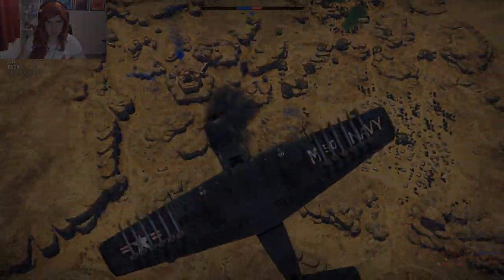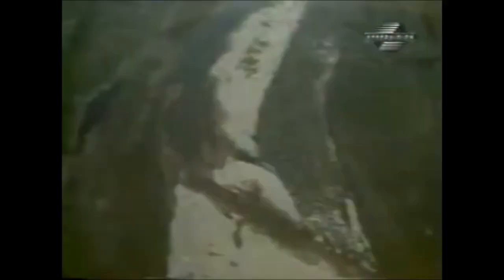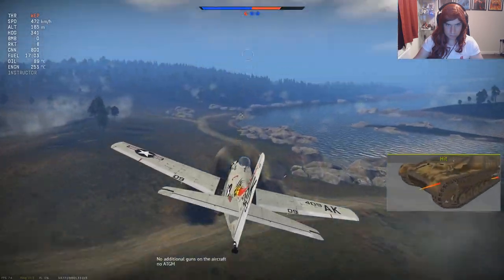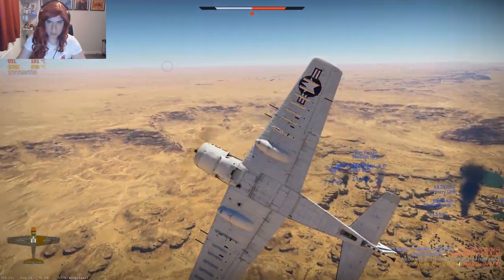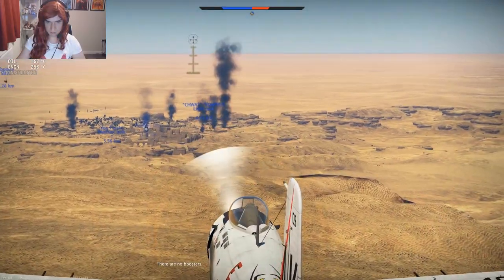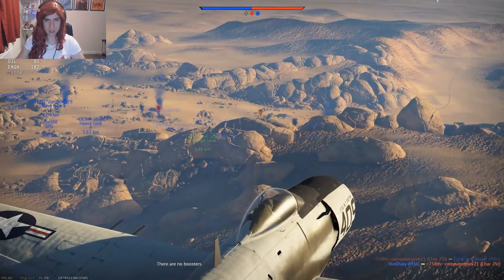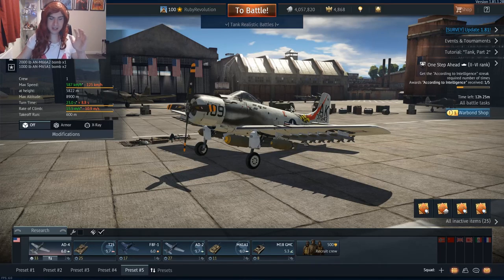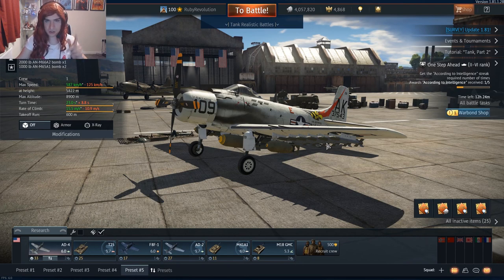Shock And Awe | AD-4 Skyraider Gameplay | War Thunder 1.81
Today I am playing one of the best ground attack aircraft in War Thunder the AD-4 Skyraider. The amount of freedom this plane can carry is frankly disgusting, lets put its through its paces!

I am on social media!